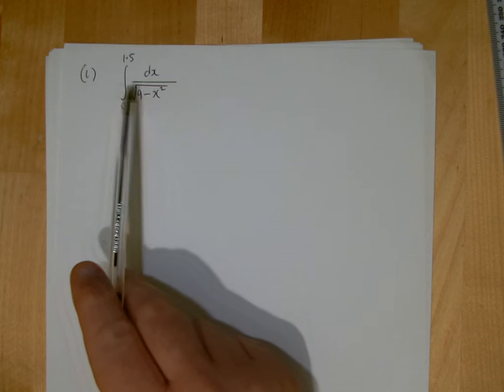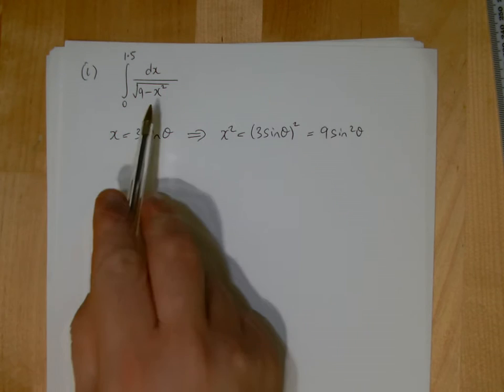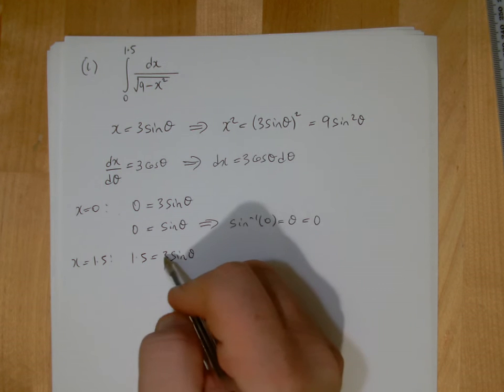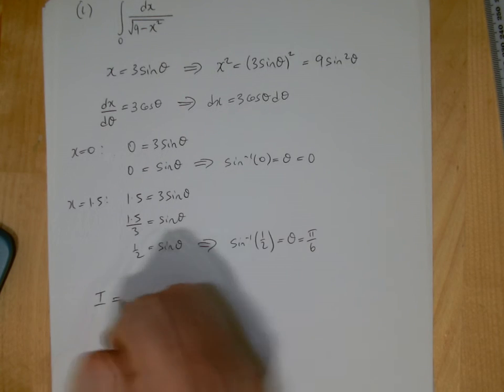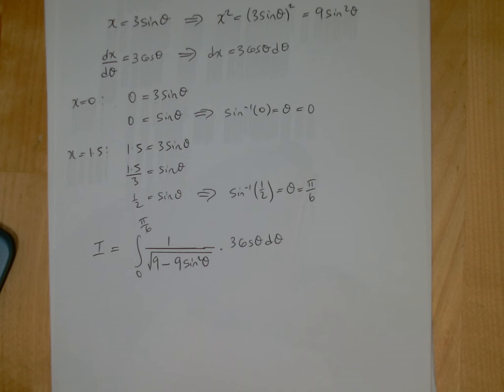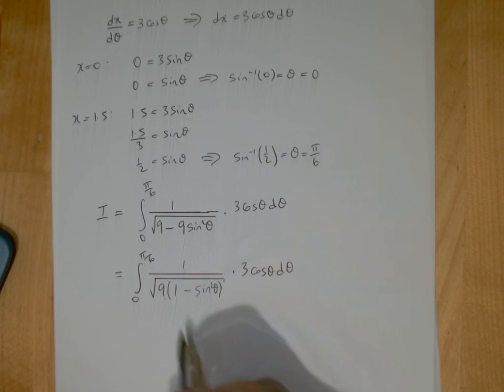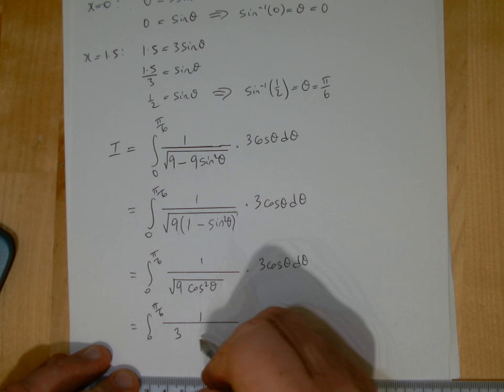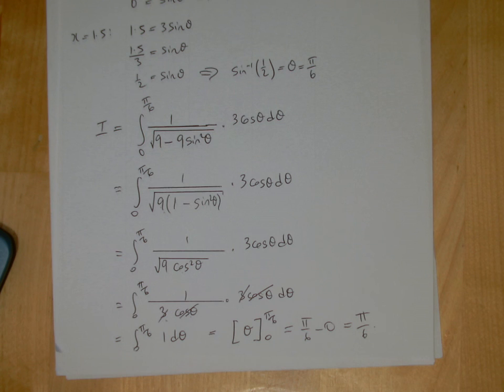SUBSTITUTION EXAMPLE I